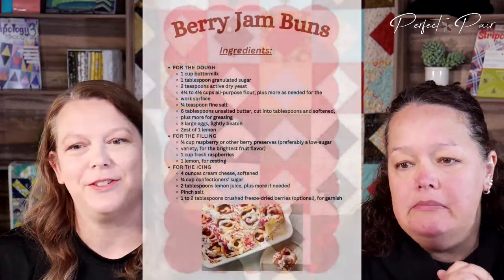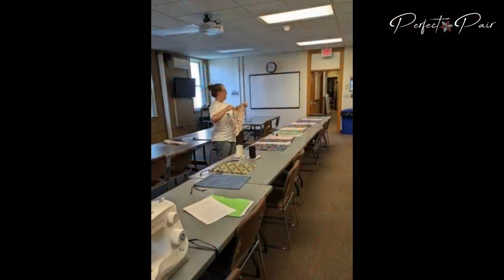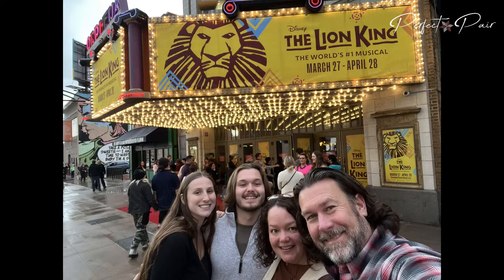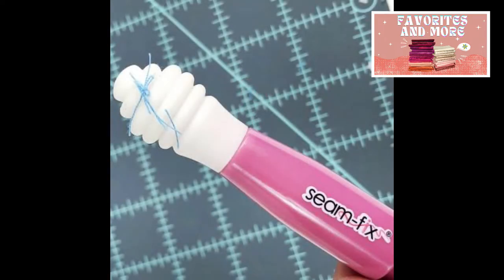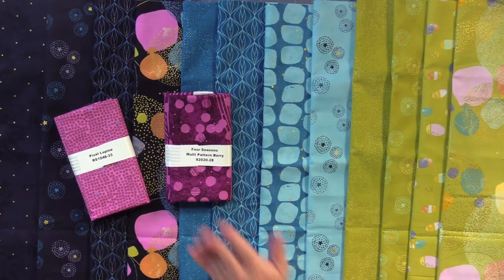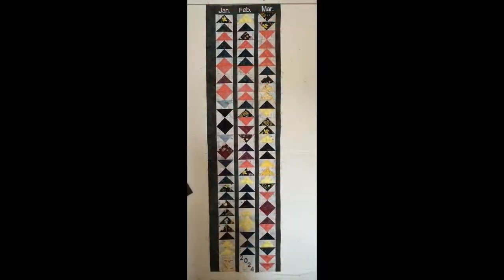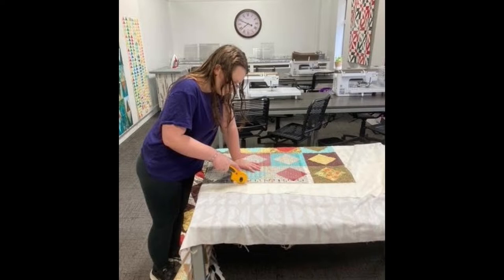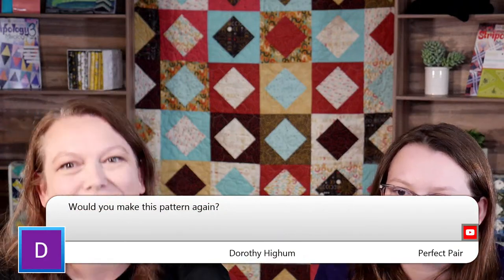Perfect Pair #16 Thursday, April 18th, 2024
Flirtation